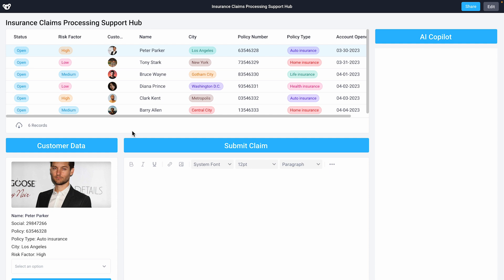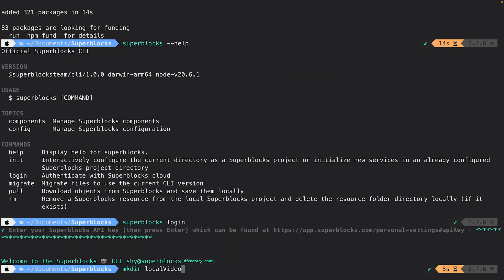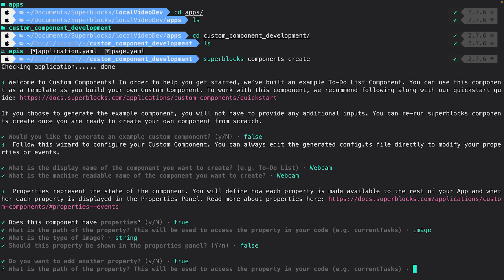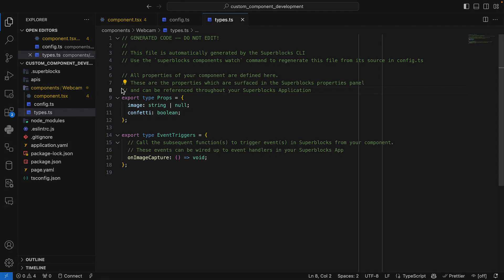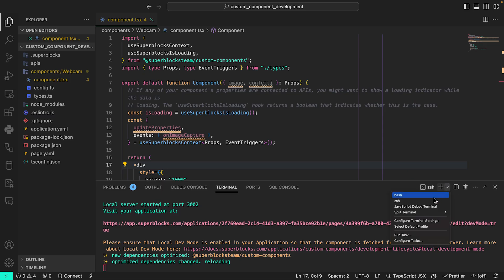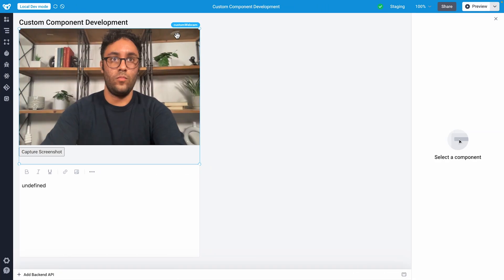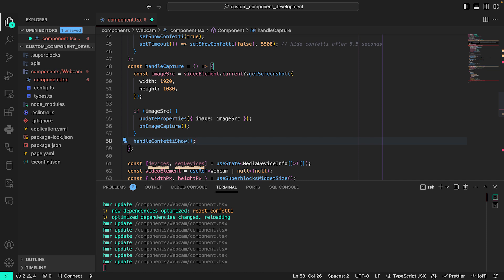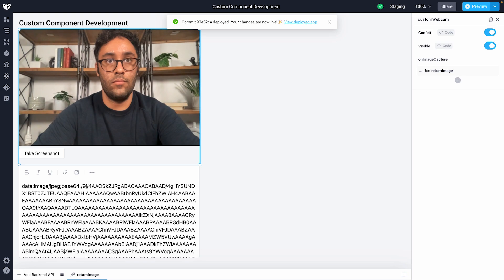Custom Components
Custom Components enables developers to bring any React component into Superblocks apps seamlessly. Frontend developers can bring any component from the web or their organization’s codebase into Superblocks in minutes. Then, Superblocks Developers can leverage these components via drag & drop like any native Superblocks component.